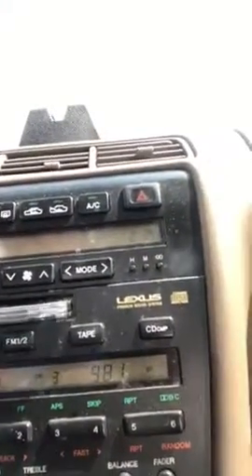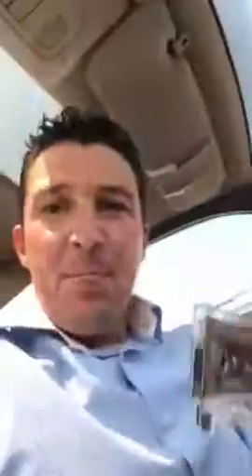Old school LEXUS!!!!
Classic Lexus ES 300 with a TAPE DECK!